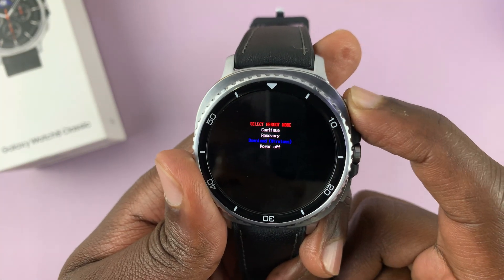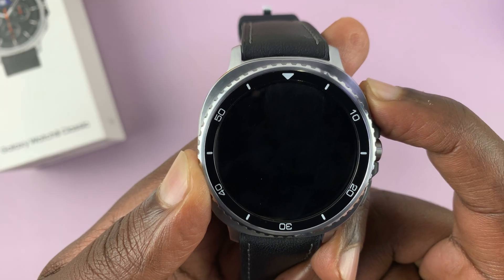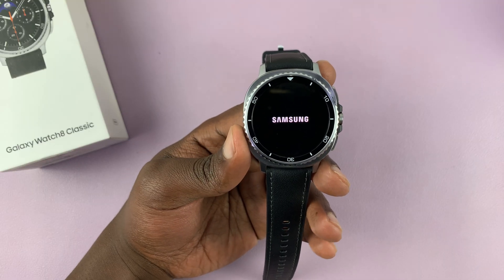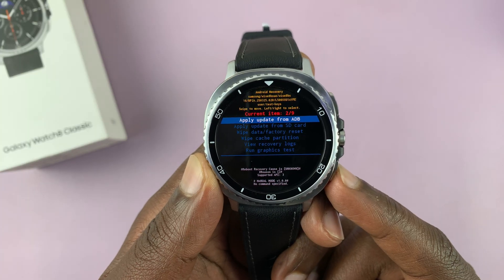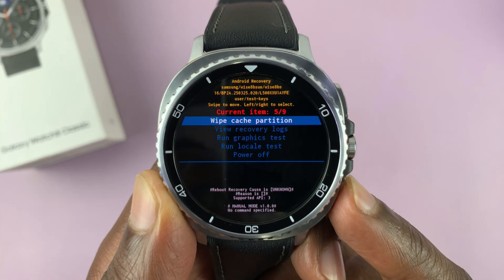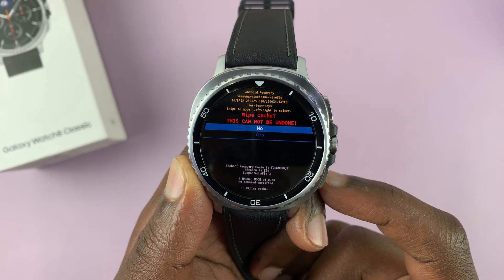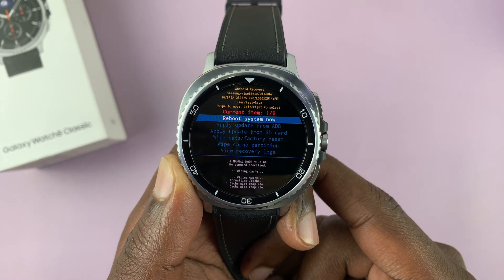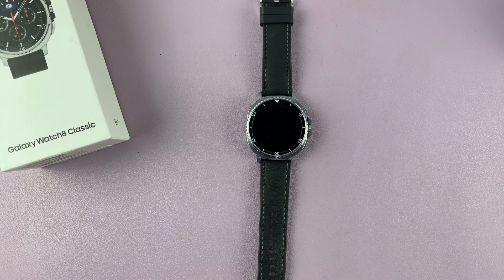How To Wipe Cache Partition On Samsung Galaxy Watch 8 / 8 Classic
In this step-by-step tutorial, we’ll guide you through how to wipe the cache partition on your Samsung Galaxy Watch 8 or 8 Classic. Perfect for troubleshooting lag, crashes, or other software issues.

This can help you to improve performance, fix glitches, and boost battery life — without deleting your personal data.

How To Clear Cache Partition On Samsung Galaxy Watch 8 / 8 Classic:

Step 1: Boot your Galaxy Watch 8 in Recovery Mode. To access recovery mode, press and hold the Home and Back buttons (top and bottom buttons) simultaneously. Do this while ignoring everything on the screen, until you see the Samsung logo.

Step 2: Once you see the Samsung logo, release the Back (bottom) button, then continuously press the Home (top) button. You'll should see a menu appear.

Step 3: Using your Home button (upper button), scroll down and highlight the "Recovery" option. To select it, press and hold the Home button and wait for a few seconds. This should reboot the Galaxy Watch 8 in Recovery Mode.

Step 4: Once you're in the recovery menu, use the Back button to scroll down and highlight the "Wipe Cache" option. Select this option using the Home button. Then, confirm the process by selecting "Yes".

Your Galaxy Watch 8 will commence clearing the cache partition. You should see the 'Cache Wipe Complete' confirmation at the bottom of the screen.

Step 5: Once the cache wipe is done, highlight the "Reboot System Now" option using the Back button. Then, select this option using the Home button.

This allows you to exit the recovery mode on your Galaxy Watch 8. Your watch will reboot back to its normal state.

Chapters
00:00 - Intro
00:11 - Enter Recovery Mode On Galaxy Watch 8
01:45 - Clear / Wipe Cache Partition
02:54 - Outro

Cell Phone Tripod Adapter